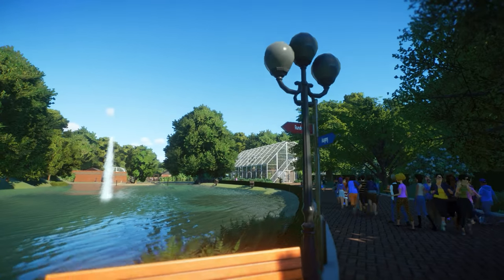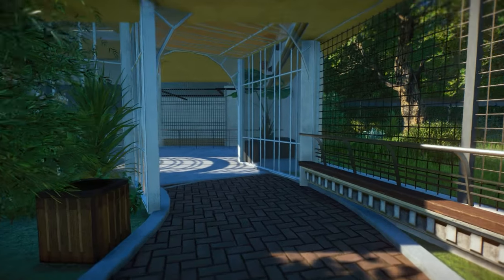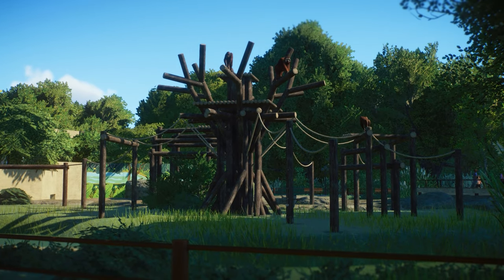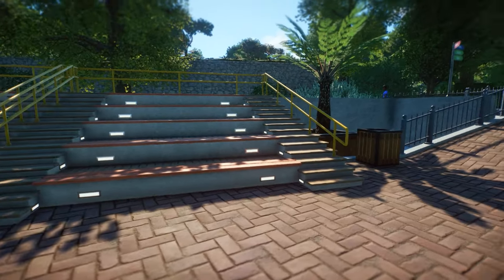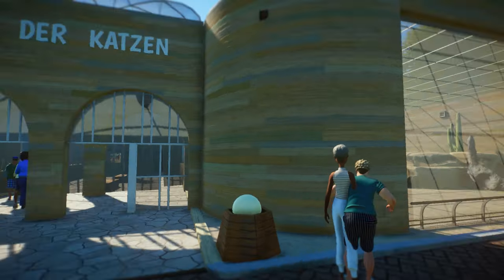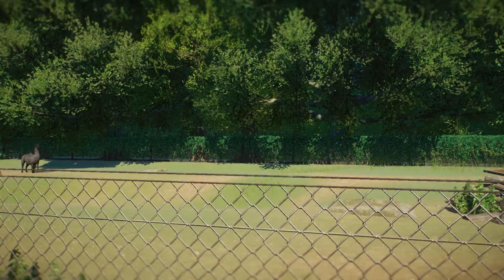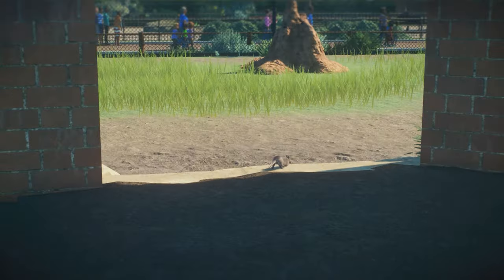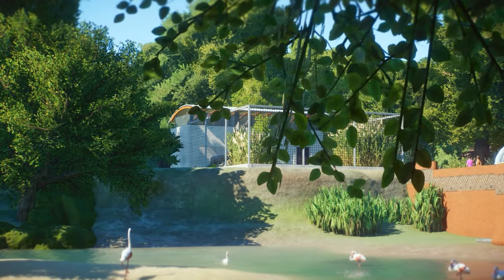Dortmunder Zoo Recreation - Planet Zoo Tour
This is a wonderful zoo designed by ProDexTro that we do a tour on in todays Planet Zoo video.
it features most of the existing things and a lot of new stuff too!

💻 Gaming Rig Specs:

CPU: i9 10850k
GPU: RTX 2080Ti
RAM: 64GB DDR4
Microphone: Elgato Wave 1